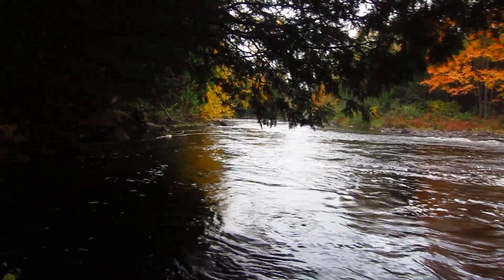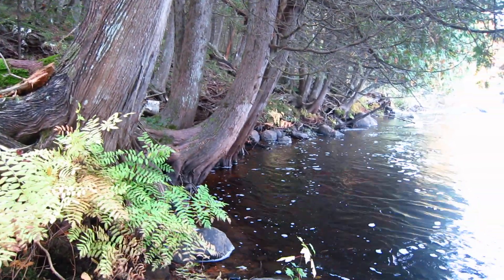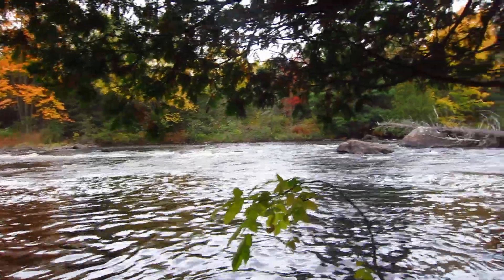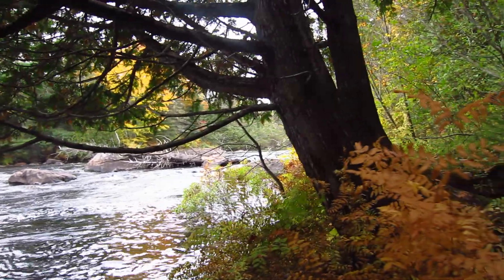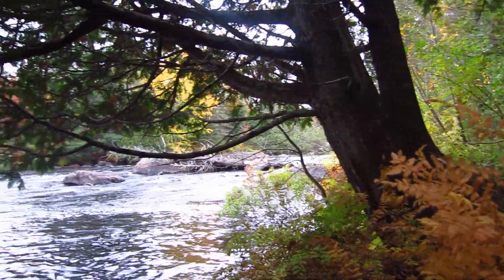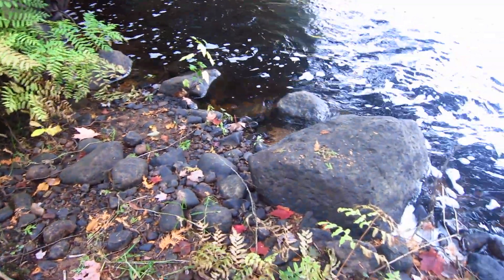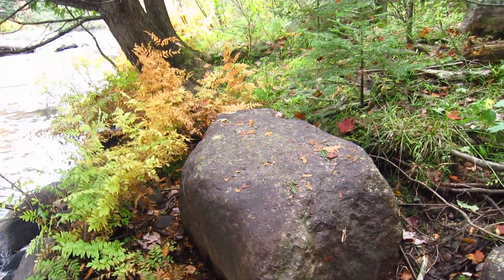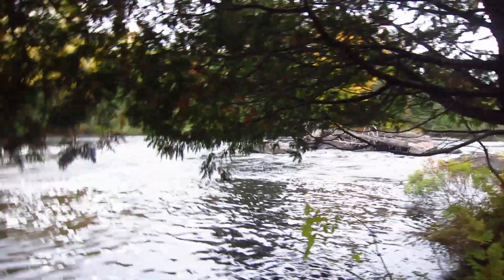U.P. on the Michigamme River in the fall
One of our riverfront areas at our U.P. property on the Michigamme River